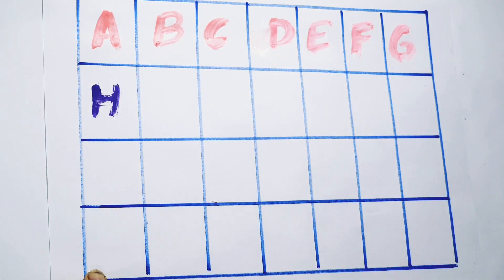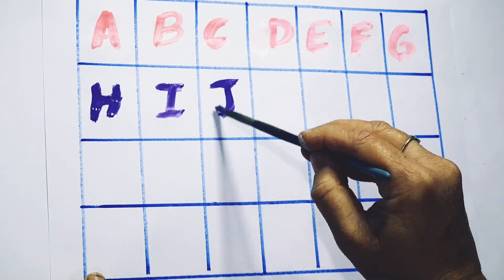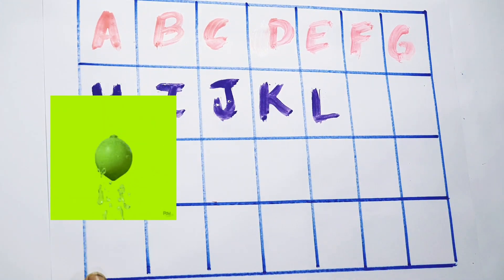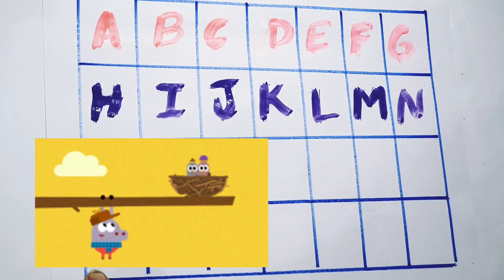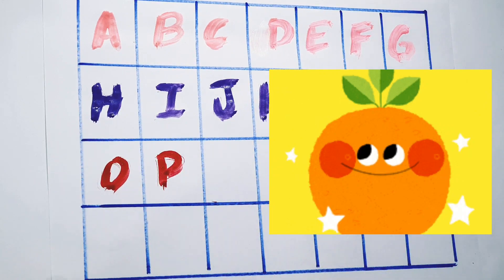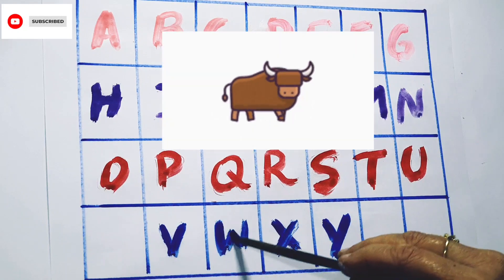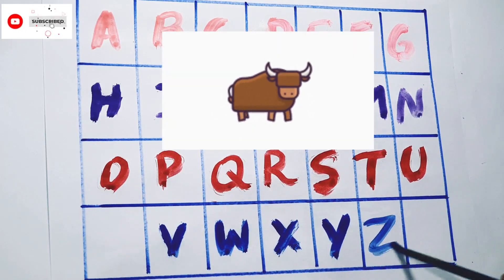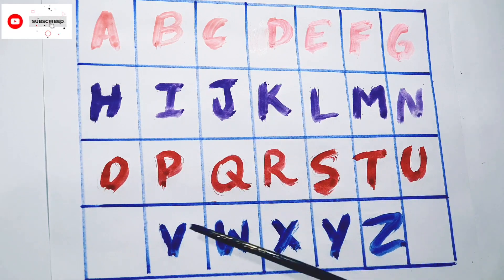Learn to Counting 1 to 100 | 123 numbers | one two three, 1 से 100 तक गिनती, 1 to 100 Counting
abcdsongabcdabcdabcdabcdabcdabcdsongabcdabcdabcdabc123
123Learn to Counting 1 to 100 | 123 numbers | one two three, 1 से 100 तक गिनती, 1 to 100 Counting

✓ Your Query 👇👇👇

123
ginti
12
one to hundred
counting 12
123 123
1 to 100
one two three
one two
123 song
123 counting
123
123 numbers
1 to 100 counting song
1 se lekar 100 tak ginti
one one
100
1 to 100 counting
1 to 10 ginti
123 ginti
one two counting